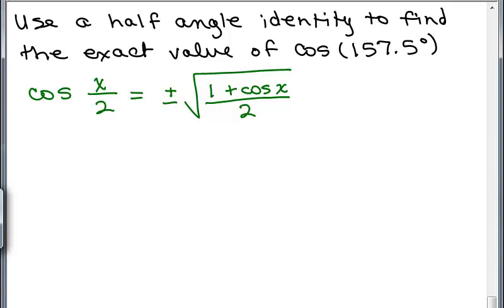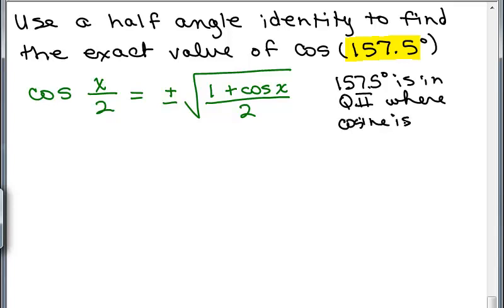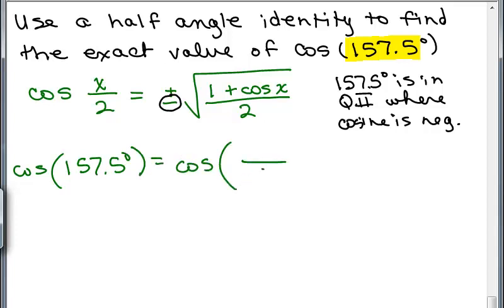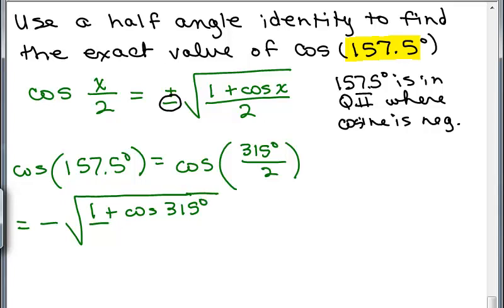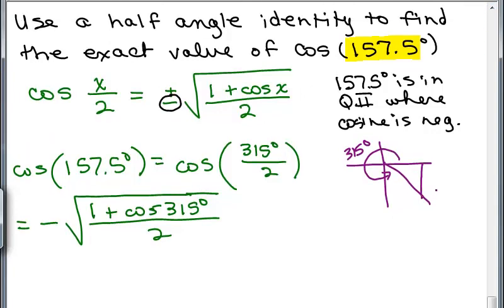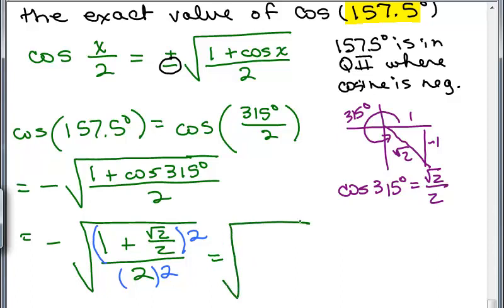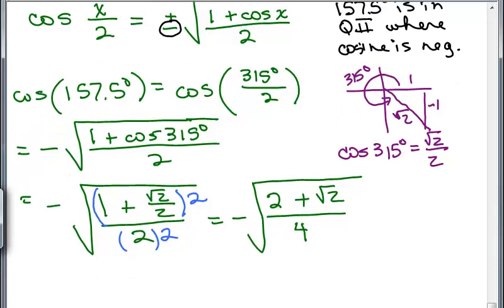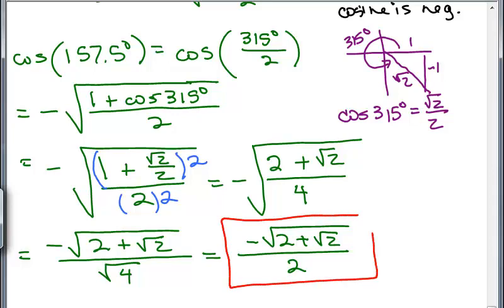Compute using Trig Half Angle Identity 2B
This is part of a series of videos computing using half angle identities. See Intro and parts A-F. Videos by Julie Harland organized at YourMathGal.com.

Halfanglecompute2b-cos